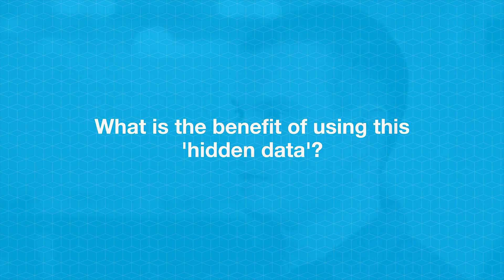E-learning Module - Finding hidden data on the web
Finding hidden data – in 2 minutes - 2016

Open Data Institute Trainer David Tarrant explains what hidden data is, what benefits it can provide and how you can obtain it.